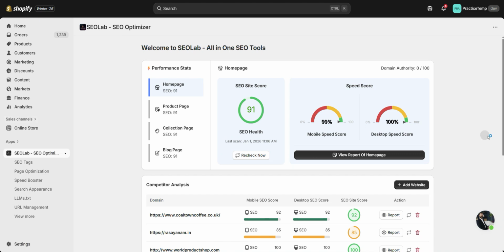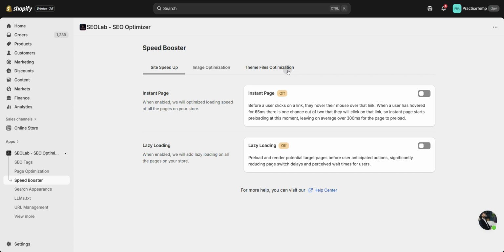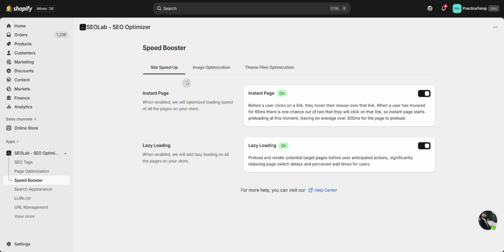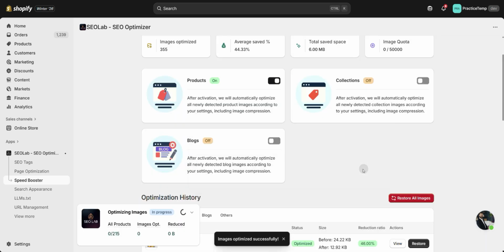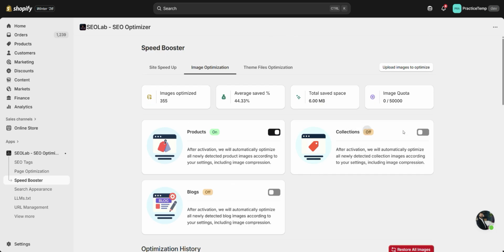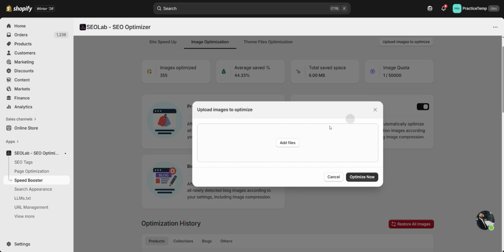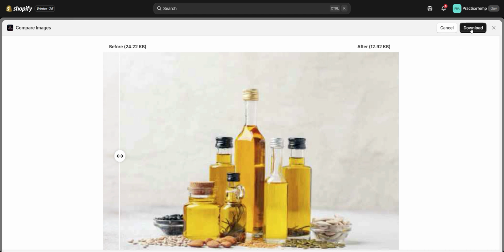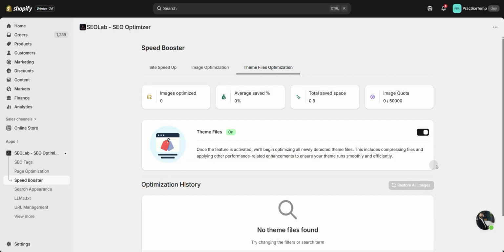How to Speed Up Your Shopify Store Using SEOLab (Shopify Speed Booster Guide)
Improve your Shopify store speed using the Speed Booster inside SEOLab.
In this tutorial, you’ll learn how to make your store load faster, improve Core Web Vitals, and create a smoother browsing experience for your customers.

In this video, we’ll cover:

✔ Instant Page – preload pages when users hover
✔ Lazy Loading – load images only when needed
✔ Automatic image optimization for products, collections & blogs
✔ Upload and optimize custom images manually
✔ View before/after comparisons and restore originals anytime
✔ Theme files optimization to reduce file size and improve performance

A faster Shopify store means:

📈 Higher conversions
🔎 Stronger SEO rankings

SEO Lab makes speed optimization simple — no coding required.

👉 Need help? Our support team is always available.